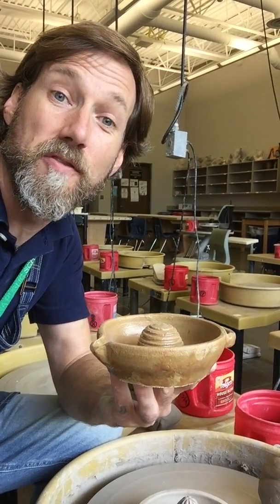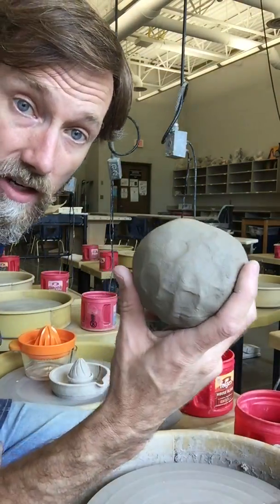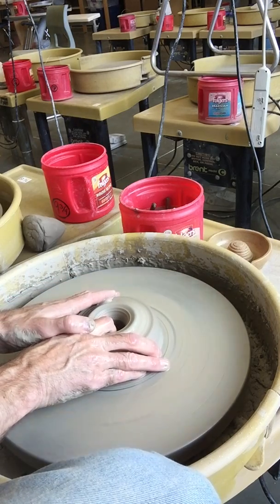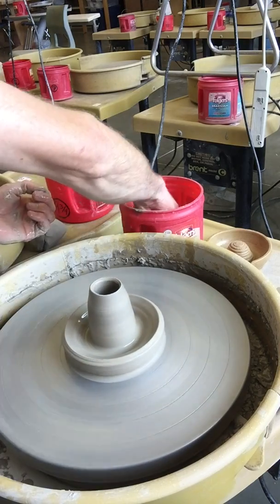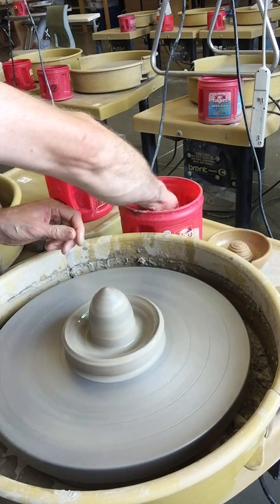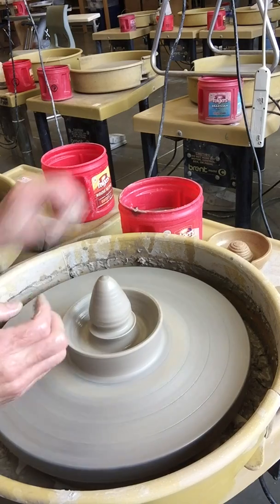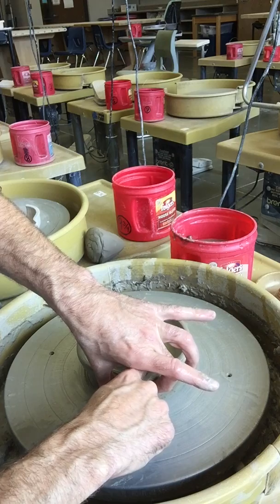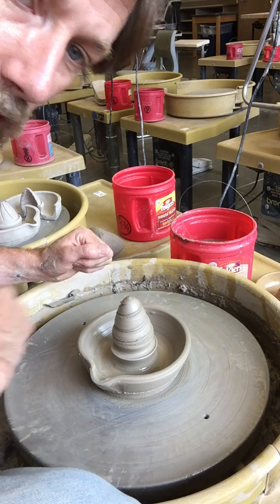How to Throw a Ceramic Citrus Juicer (Part 1/6)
In this video I demonstrate how to throw a ceramic citrus juicer with the pulp catch in place. In this video I do not show how to cut away the notches for the pulp to strain as I would do that when the body of the work is leather hard.  Also at this later stage of leather hard I would trim the bottom, add more ridges to the juicer dome and pull a handle.